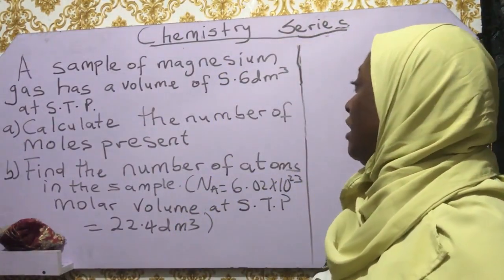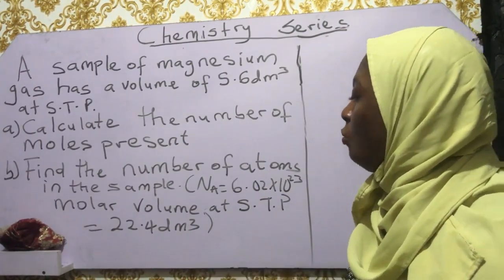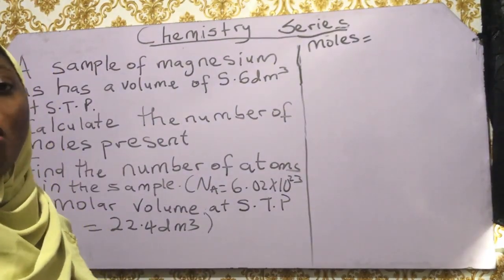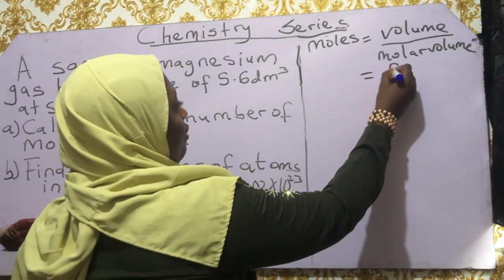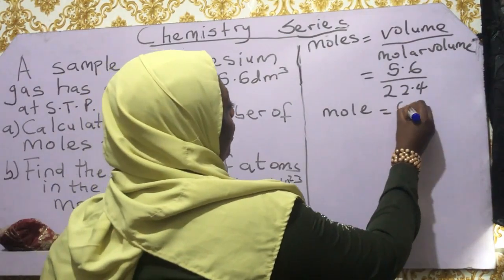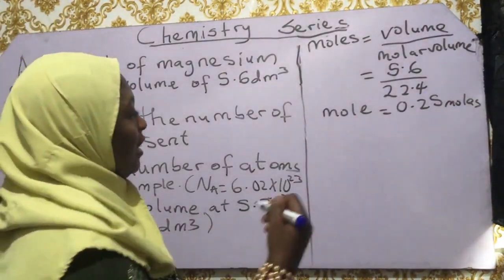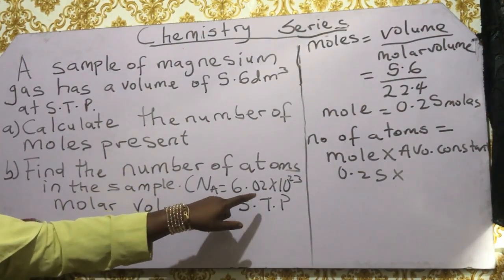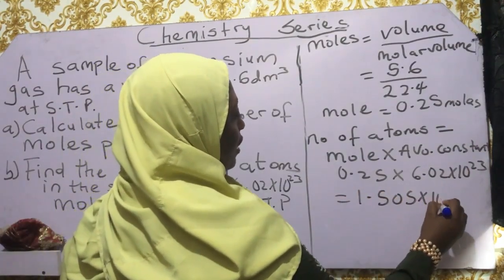How to calculate number of moles from volume and molar volume and calculation of number of atoms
In this video, we break down how to calculate the number of atoms in Magnesium gas (Mg) at Standard Temperature and Pressure (STP) when the volume is given.
You’ll learn:
How to use the molar volume of a gas at STP
How to convert from volume to moles
How to find the number of molecules using Avogadro’s number
How to determine the number of atoms from the number of molecules
Perfect for WAEC, NECO, UTME, GCSE, and general chemistry students who want a clear, step-by-step explanation with worked examples.